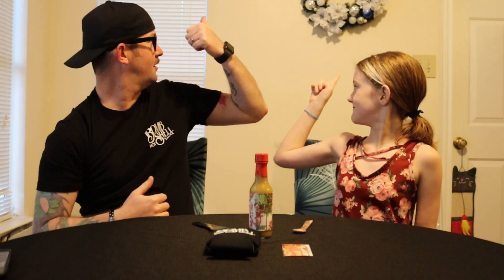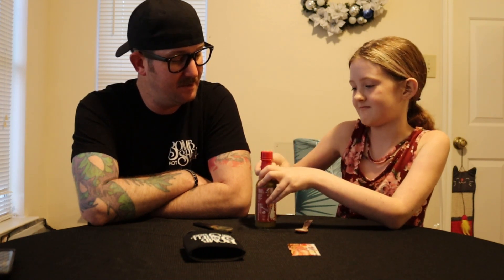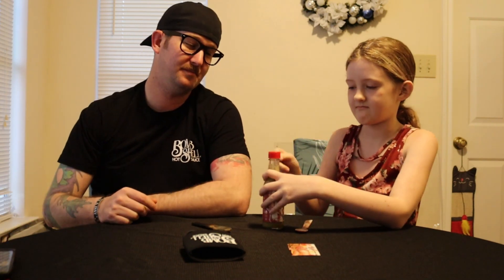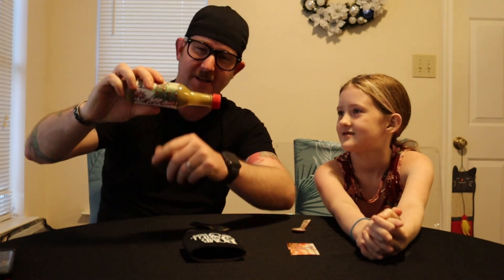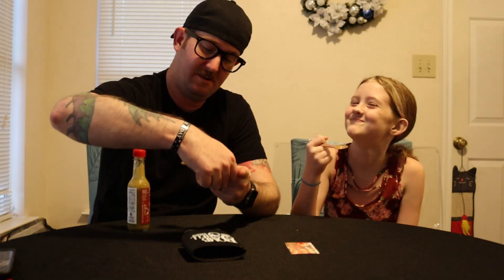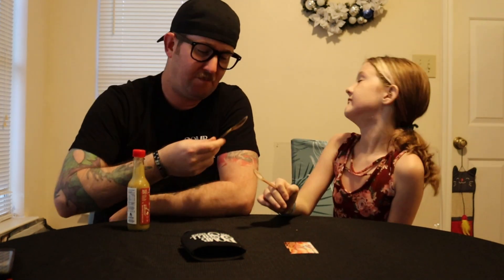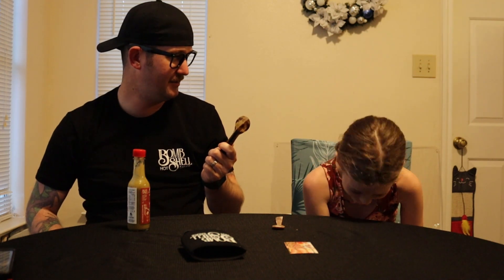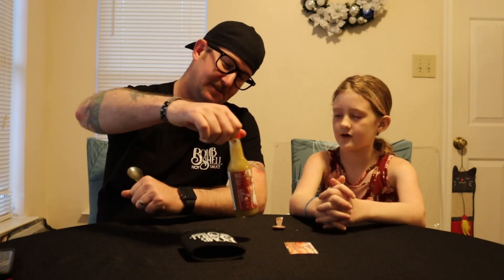Jingle Jingle Jalapeno from Bombshell Hot Sauce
Is it possible to have a Christmas hot sauce? And a hot sauce with glitter? Yes you heard that right GLITTER! Lets see how this sauce goes!